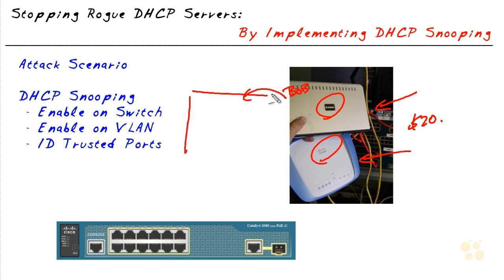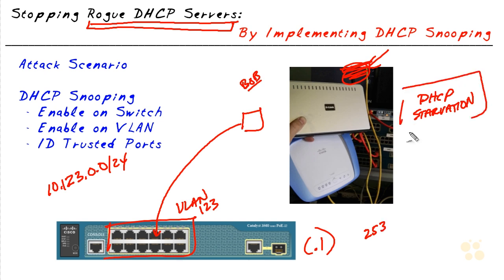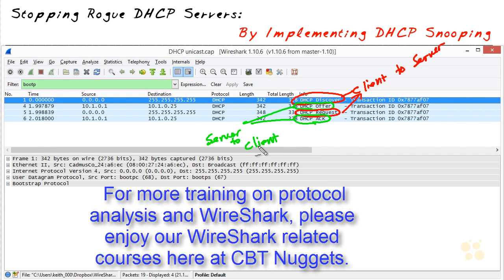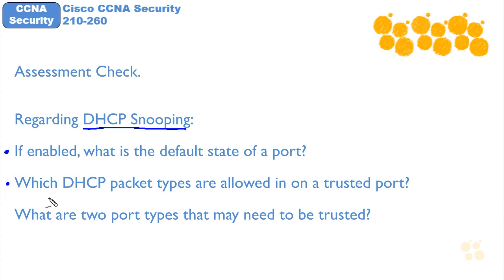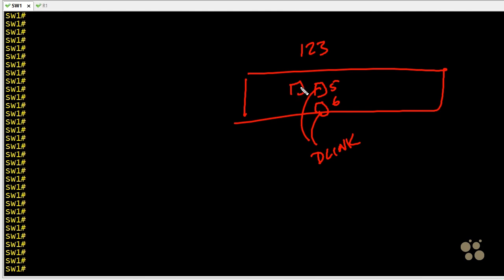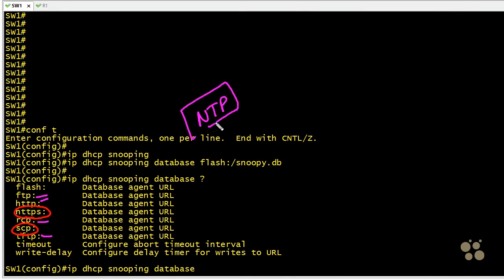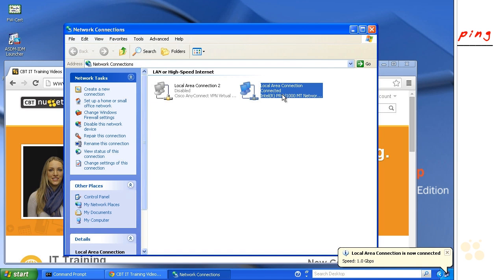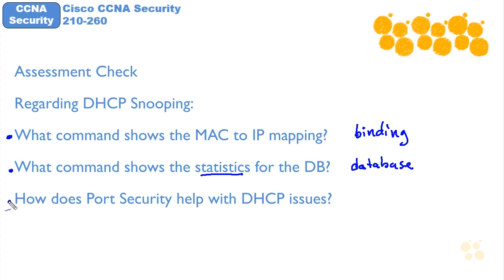آموزش صفر تا صد امنیت شبکه سیسکو / DHCP Snooping پارت دوم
🎯 آموزش کامل مقابله با حملات DHCP Spoofing در شبکه‌های Cisco!

در این ویدیو به‌صورت عملی و دقیق یاد می‌گیری:
🔹 DHCP Spoofing دقیقاً چیه و چرا خطرناکه؟
🔹 حمله DHCP Starvation چطور شبکه رو فلج می‌کنه؟
🔹 چطور با استفاده از DHCP Snooping و Port Security از شبکه‌ت محافظت کنی؟
🔹 پیکربندی صحیح پورت‌های Trusted و Untrusted روی سوئیچ سیسکو

📡 حتی یه روتر خانگی می‌تونه کل ساختار IP شرکتتو به‌هم بزنه!
📌 این ویدیو برای مدیران IT، متخصصان امنیت شبکه، دانشجویان CCNA Security و تمام کسانیه که دنبال محافظت جدی از زیرساخت شبکه هستن.

🔐 امنیت شبکه یعنی بدونی چه تهدیدهایی پشت در وای‌فای منتظرن...
🎥 ویدیو رو ببین و یاد بگیر چطور جلوی این تهدیدها رو بگیری.

📞 مشاوره تخصصی راه‌اندازی VPN و خدمات شبکه با تیم ایران‌نت هاب
📸 اینستاگرام: @IranNetHub